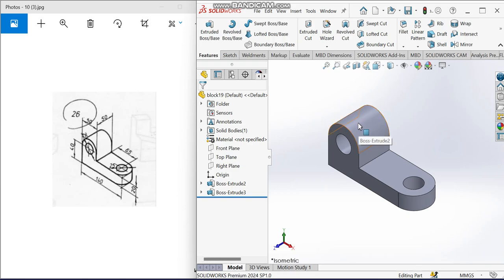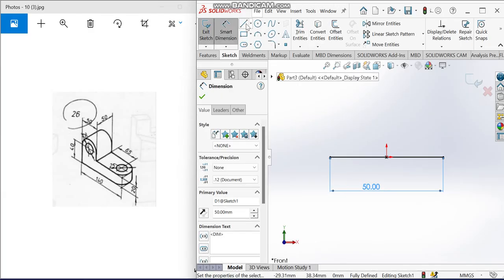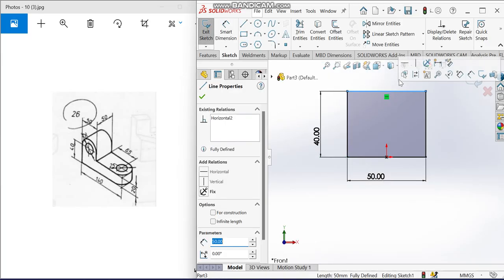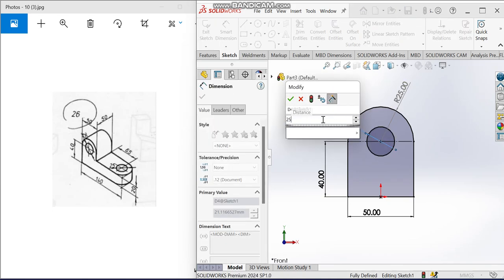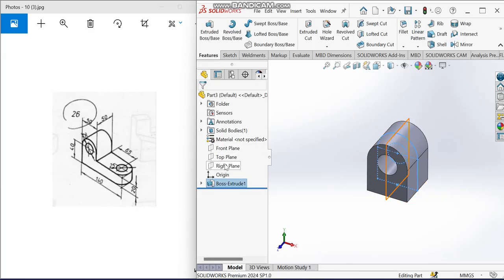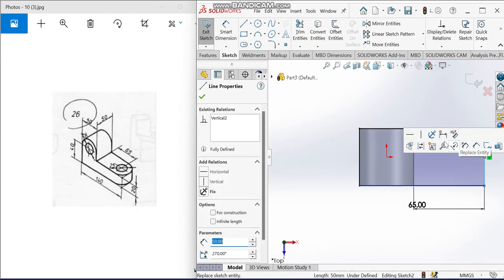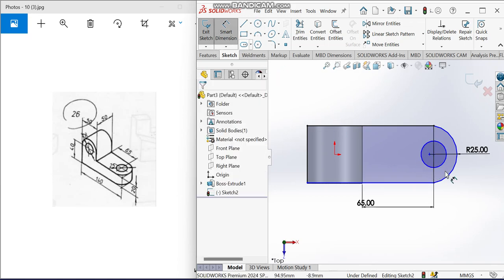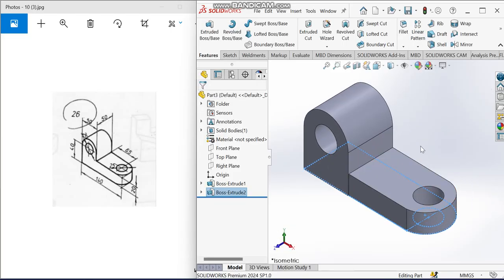SolidWorks Tutorial 9 – 3D Block Modeling Step-by-Step